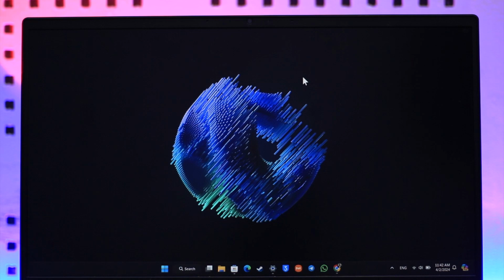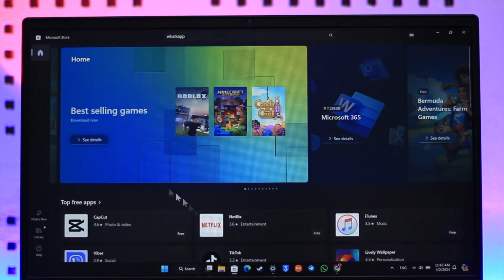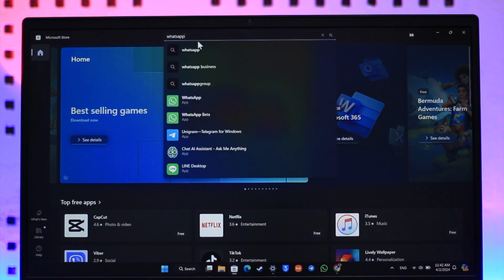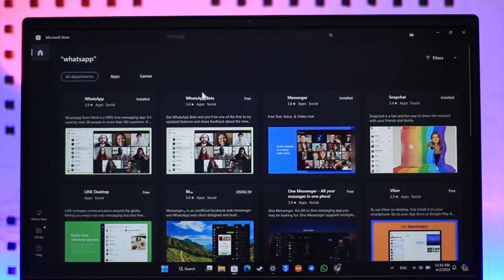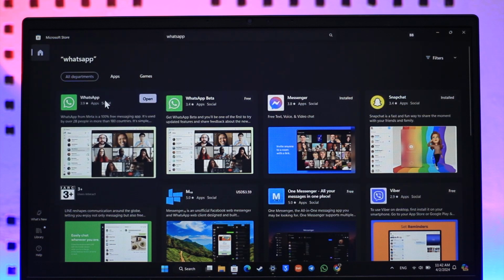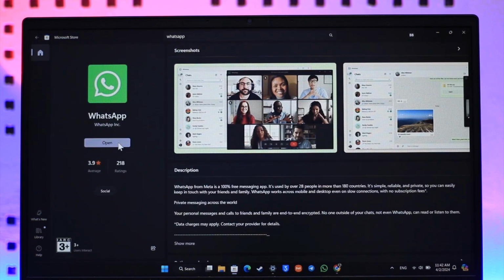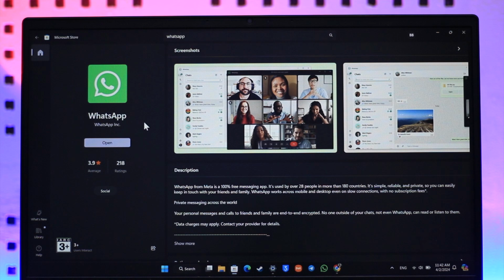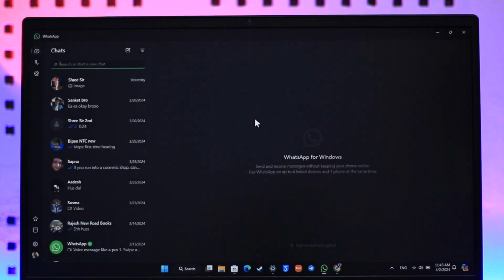How To Download WhatsApp On Laptop !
In this tutorial video, I am simply going to show you how you can download WhatsApp on laptop.

~Chapters:
0:00 Introduction
0:11 Download WhatsApp On Laptop
0:53 Conclusion